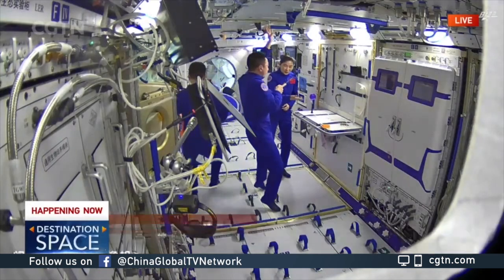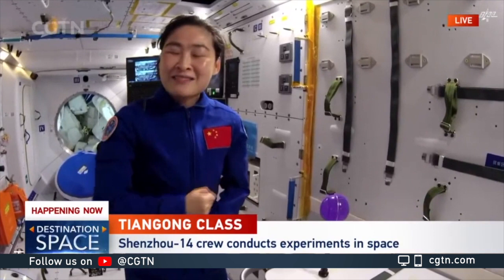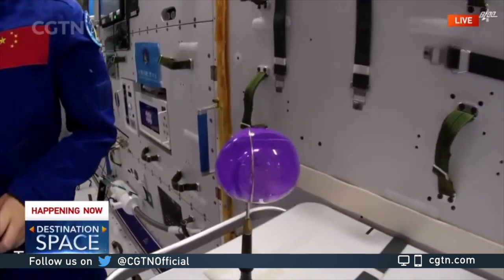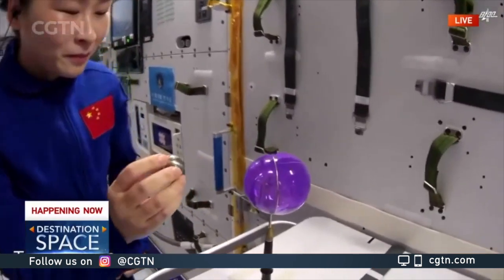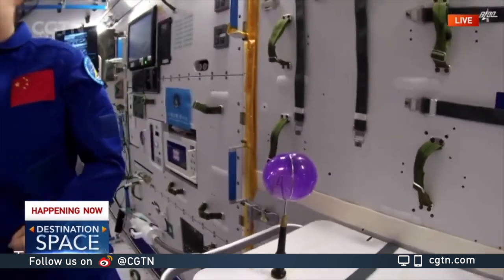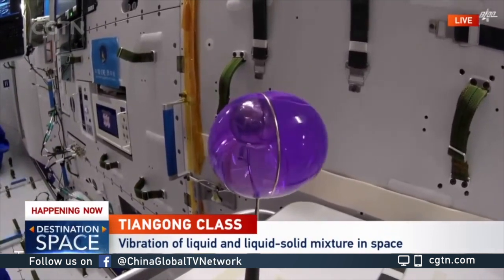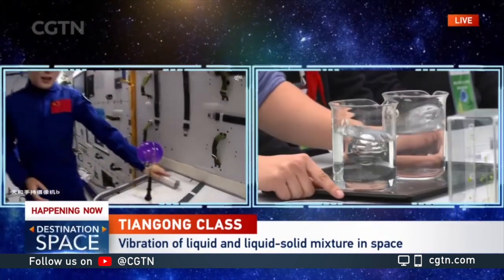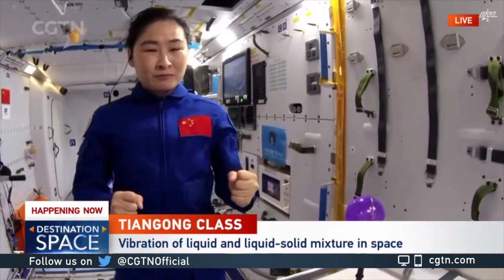Taikonauts showcase solid-liquid vibration experiment during space lecture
China livestreamed the first science class from the Wentian lab module of its space station on Wednesday. It's the first class delivered by the Shenzhou-14 taikonauts – Chen Dong, Liu Yang and Cai Xuzhe, who were sent to the space station on June 5 for a six-month mission. During the space lecture, taikonaut Liu Yang conducted a solid-liquid vibration experiment.